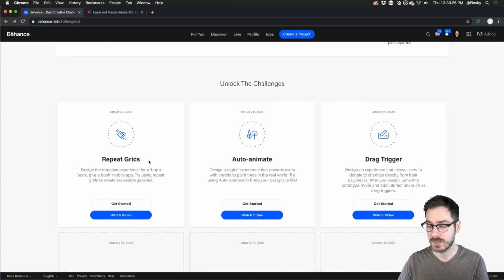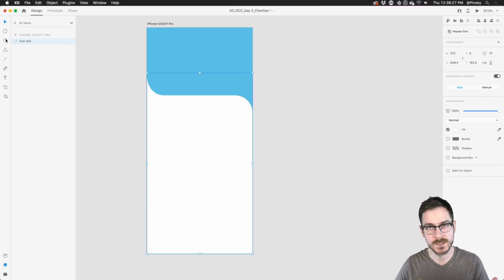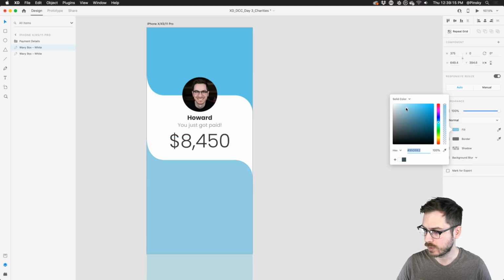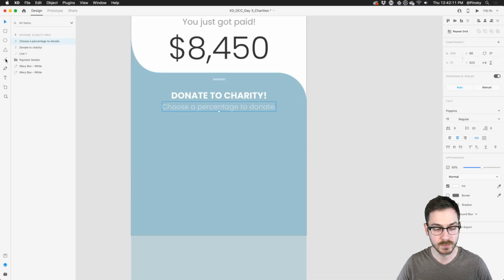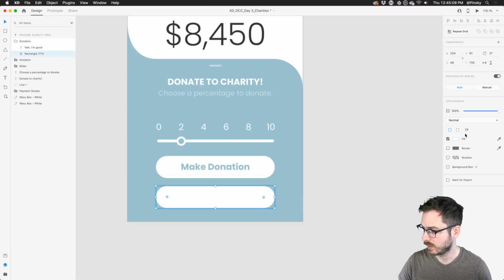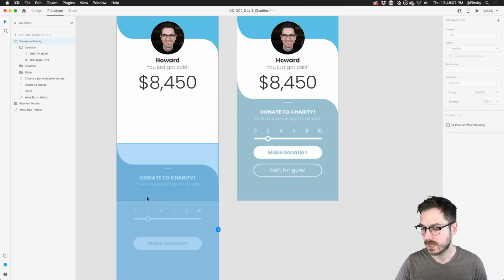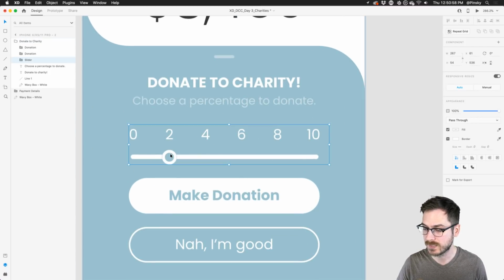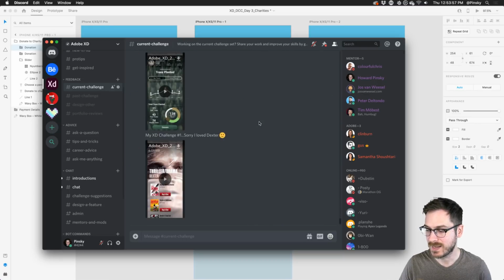Adobe XD Daily Creative Challenge - Drag Trigger | Adobe Creative Cloud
Challenge: Design an experience that allows users to donate to charities directly from their paychecks. After you design, jump into prototype mode and add interactions such as drag triggers.

Join your host every morning at 11:30am PT to learn how to approach each challenge using Adobe XD. Complete 9 challenges by Friday, January 17th and you’ll be on your way to sharpening your skills. Get your questions answered, see what the community is creating and get feedback on your work - see you there!